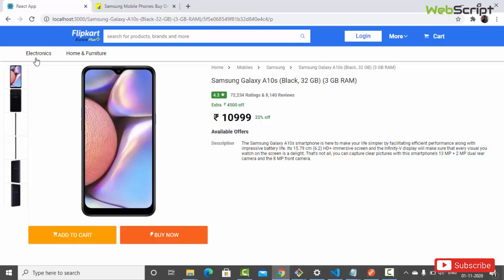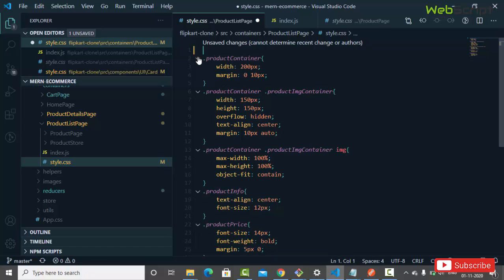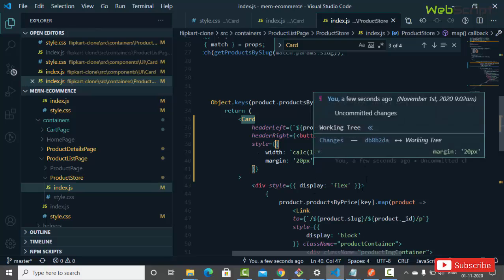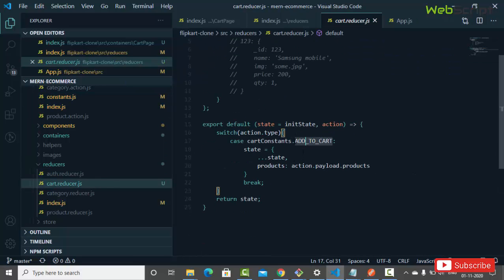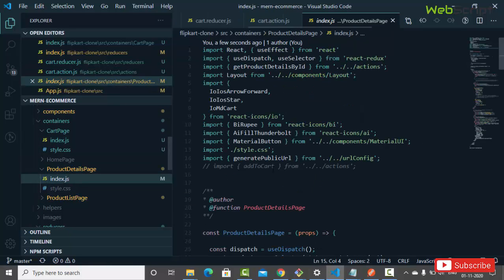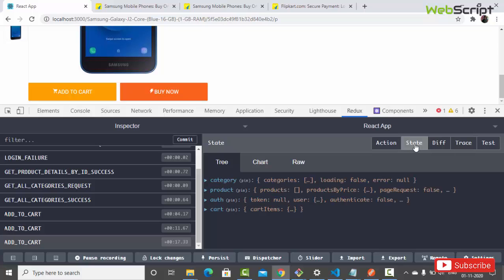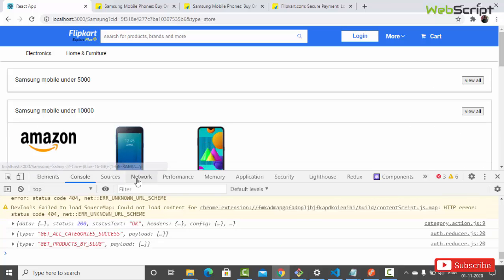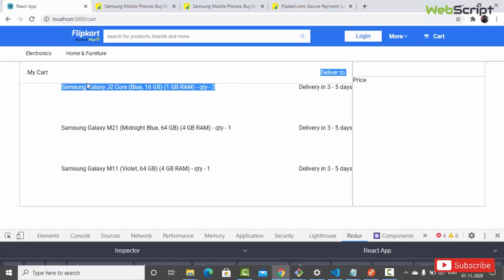MERN Stack Project | Ecommerce Website | User Cart Checkout - 33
hey friends,
This is a mern stack project series. in this series we are developing an ecommerce website and in this video we are going to work on user cart checkout functions...